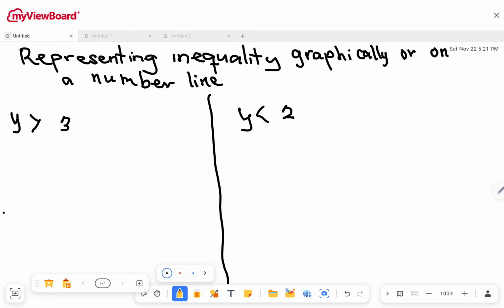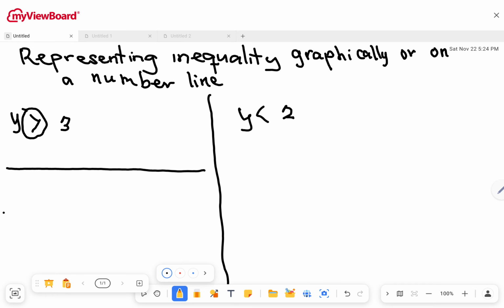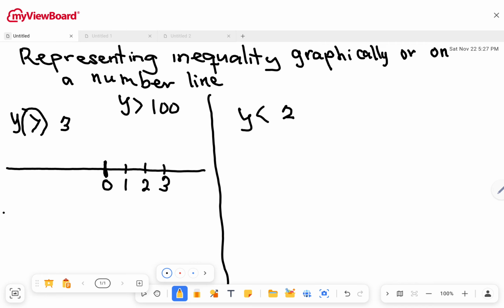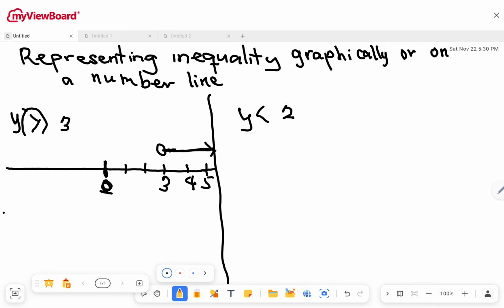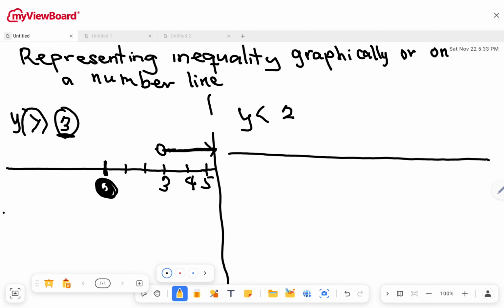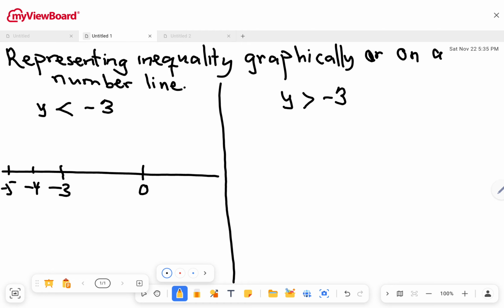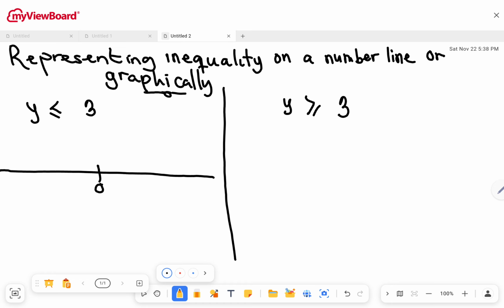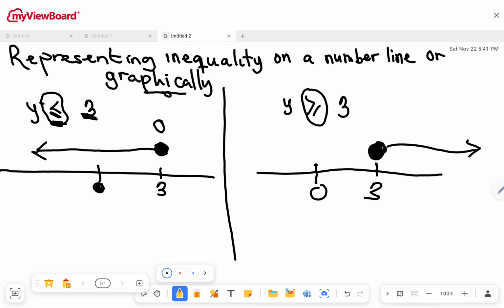November 26, 2025